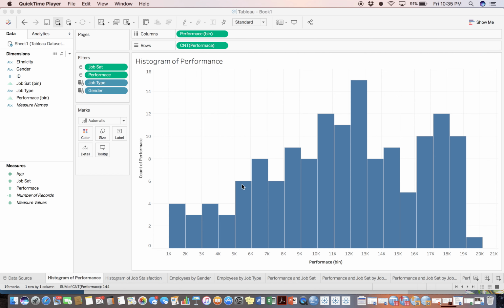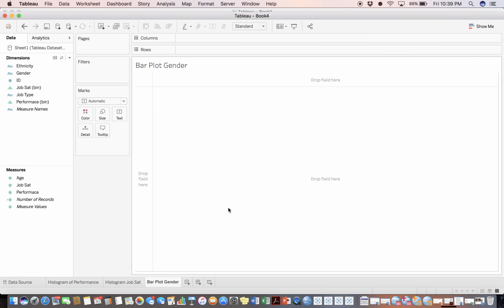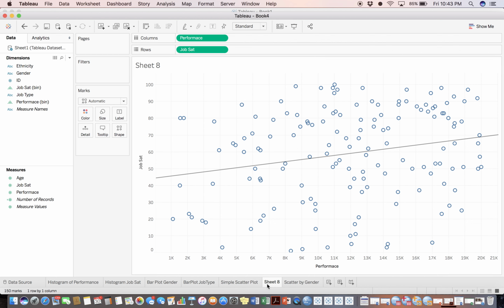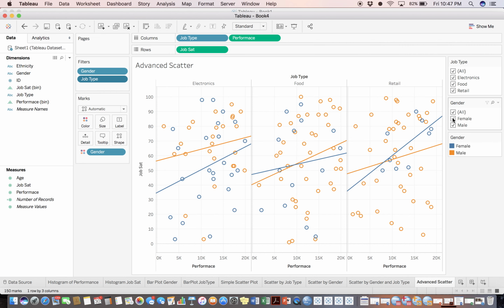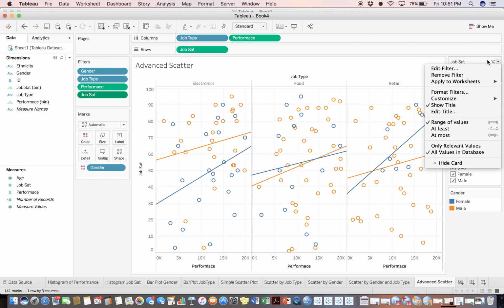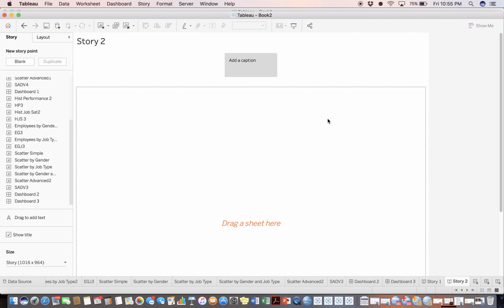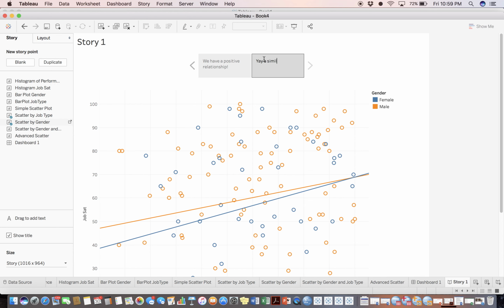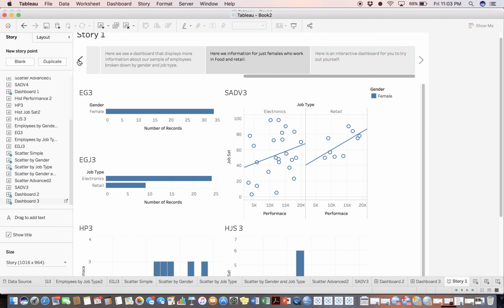Dashboard and Story